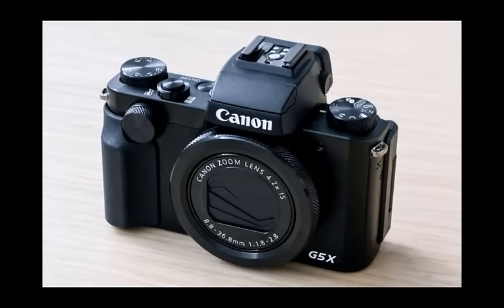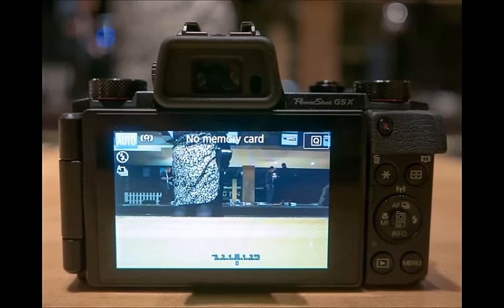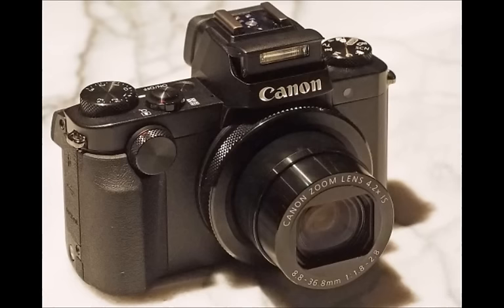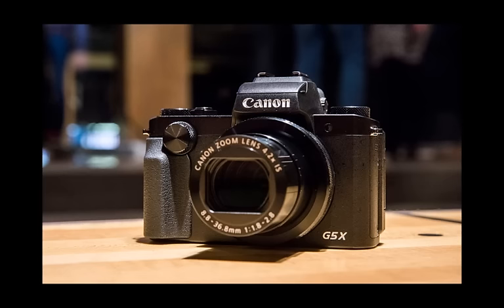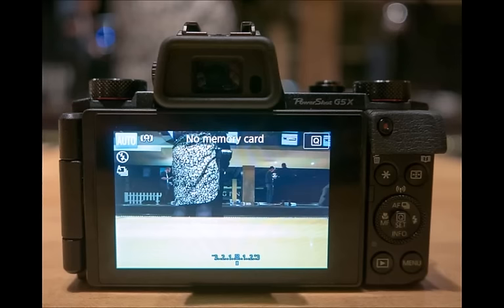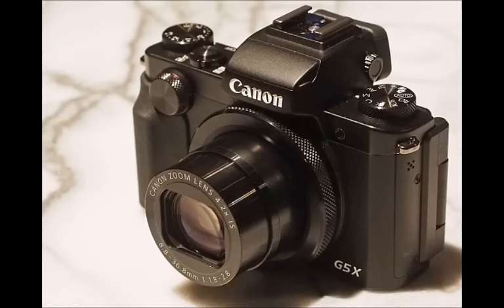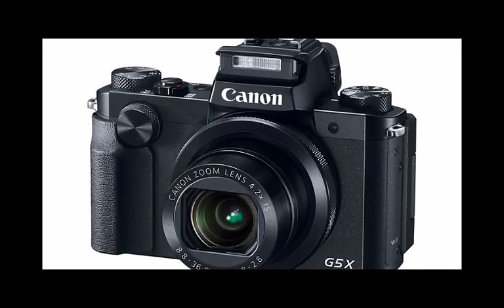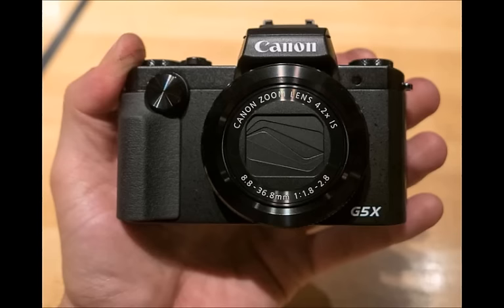Canon PowerShot G5 X Hands on & Quick Reviews || Features,Specs 20.2MP 1-inch Sensor Boost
Canon PowerShot G9 X Hands On Reviews ||  Features,Specs

Canon has plumped out its range of G-series “X” cameras, bringing with it the sort-of G16 replacement: the PowerShot G5 X.

First up, the G5 X comes with a built-in electronic viewfinder, delivering a pretty decent view of the scene at hand. It's a centre-aligned, 0.39-inch OLED panel with 2.36-million dot resolution. There's a 120fps refresh rate too - so even in the dim-lit bowling alley we saw the camera in everything looked decent without overdoing the lag.
Second, and unlike some earlier G-series cameras, the G5 X reintroduces the vari-angle screen, so the 3-inch display can flip out sidewards and then rotate through 180-degrees. Very effective.
Third, and perhaps most important, is that there's a 1-inch 20.2-megapixel sensor at the core of the G5 X. That's paired with a 24-100mm f/1.8-2.8 equivalent optic for a decent zoom range with wide aperture options throughout.

Such a wide aperture does mean the camera is a bit of a chunk, though. Canon isn't a patch on the likes of the diminutive Sony Cyber-shot RX100 IV when it comes to size, but if you're comfortable with the scale typical of a G-series camera then that's no problem with one tucked into a bag.

We've not been able to test the resulting image quality from the G5 X just yet, but when shooting using the touchscreen it handled well and autofocus felt snappy. Controlling the camera can be handled more traditionally than a virtual screen-based press too, with a front thumbdial to take over important controls (although its vertical alignment perhaps isn't the most ergonomic placement ever) and front lens control ring that clicks upon rotation.

Ensuring a full feature set, the G5 X also comes with a hotshoe and a small pop-up flash tucked away up top, meaning full flash compatibility for more advanced photographers. Add USB charging, Wi-Fi, NFC and a physical exposure compensation dial and there's not much missing at all.
In 2015 Canon's G-series has changed, and for the better. The G5 X might still be too large for some, but its fully featured, responsive and, at £630, it's just about accessible too.